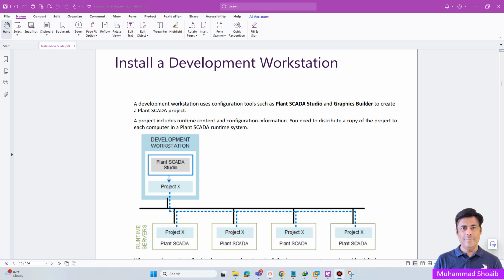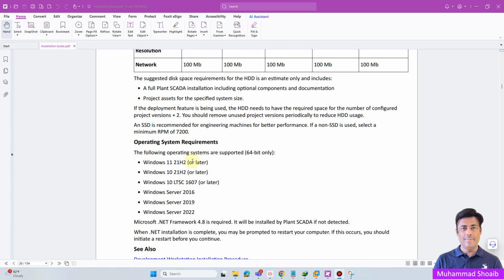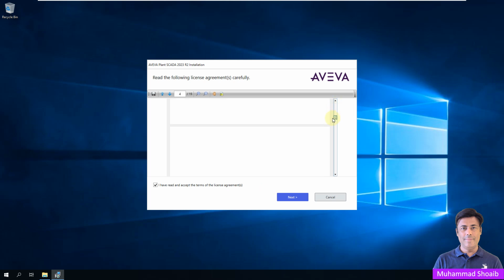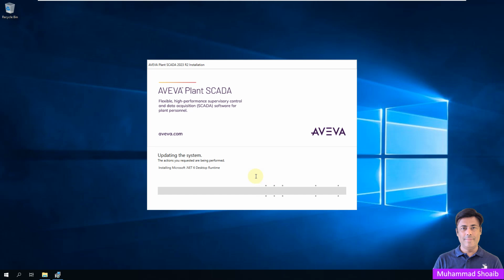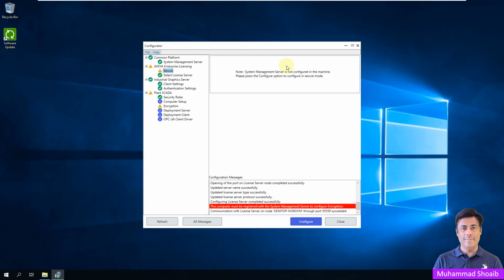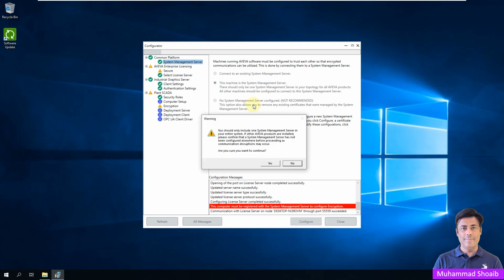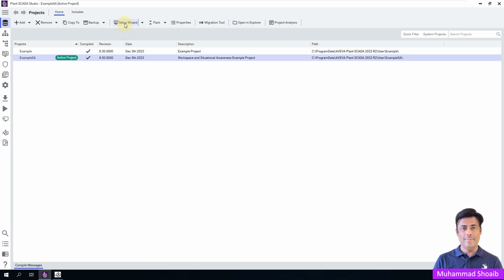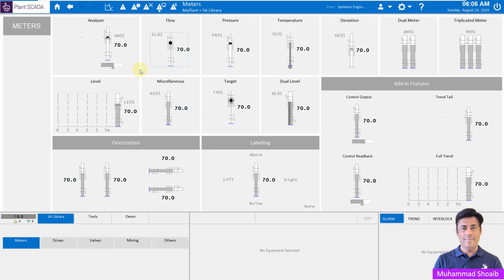1- AVEVA Plant SCADA | How to Install Plant SCADA 2023 R2 Step by Step | Beginner Tutorial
Struggling to install AVEVA Plant SCADA? This complete, step-by-step tutorial is designed for absolute beginners.
Learn how to install AVEVA Plant SCADA (formerly Citect SCADA) step by step in this beginner-friendly tutorial. 🚀
This guide will walk you through the complete installation process, system requirements, and key setup configurations so you can get started with Plant SCADA smoothly.

✅ What you’ll learn in this video:

System requirements for AVEVA Plant SCADA
Step-by-step installation process
Initial configuration after installation

This tutorial is perfect for students, engineers, and SCADA beginners who want to start working with AVEVA Plant SCADA.